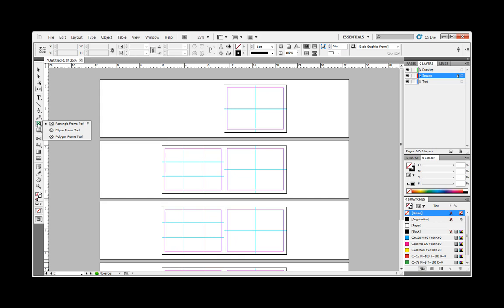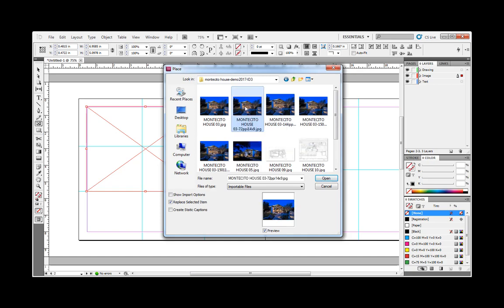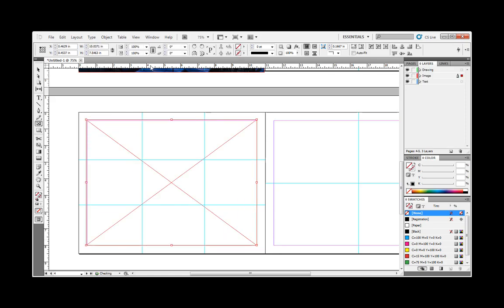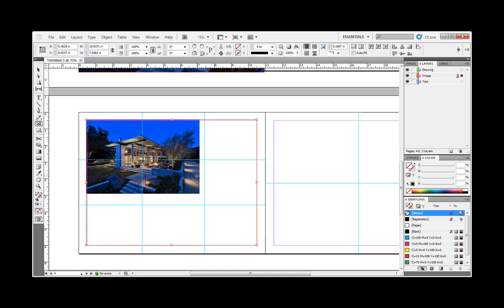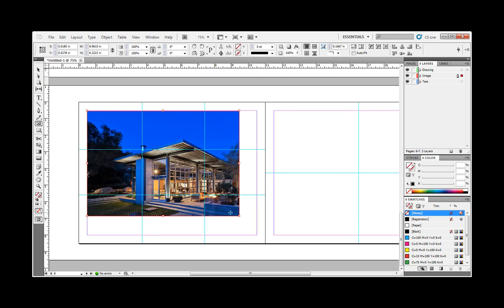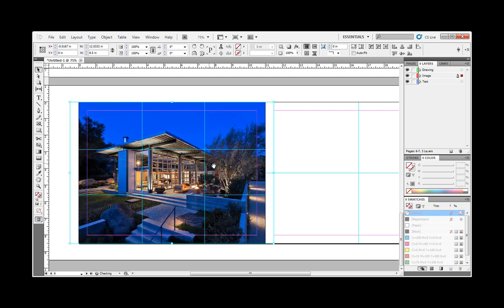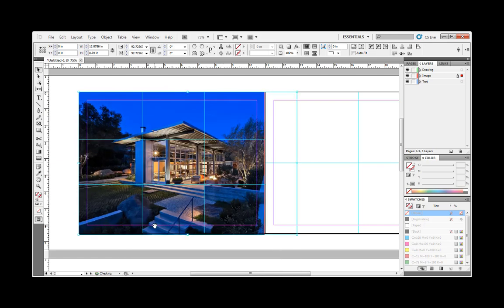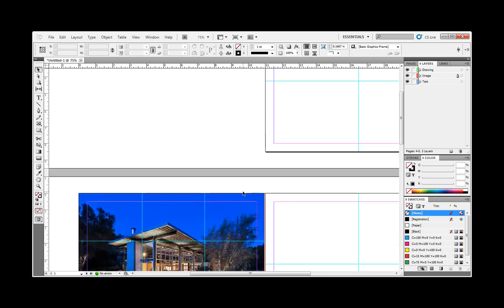ARCH122 06 id Portfolio ID placing image into your document